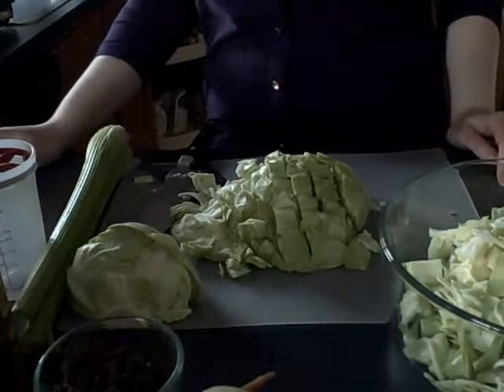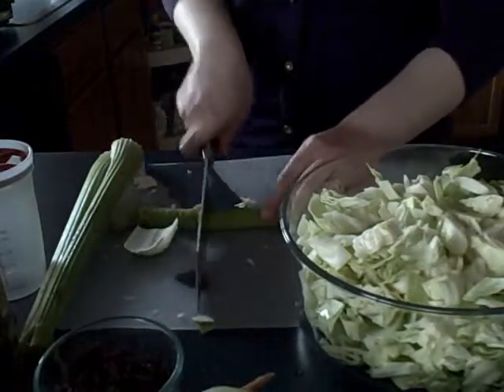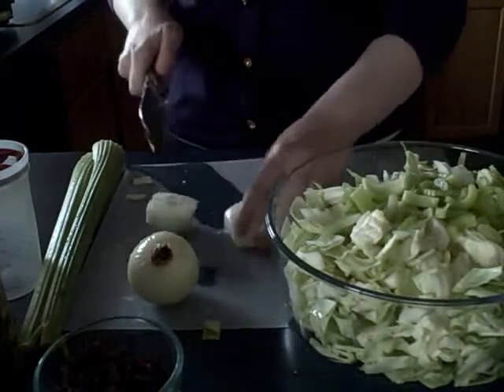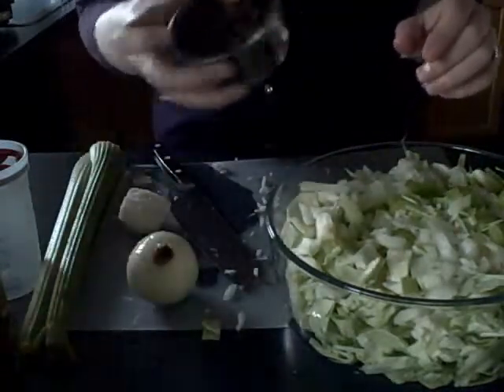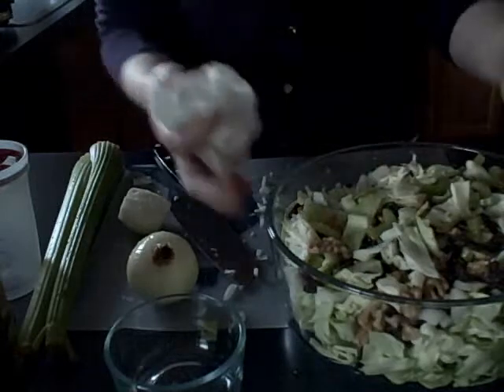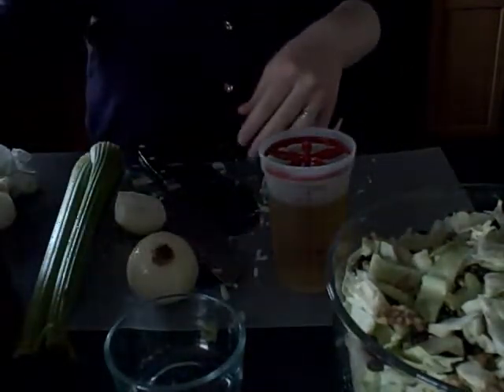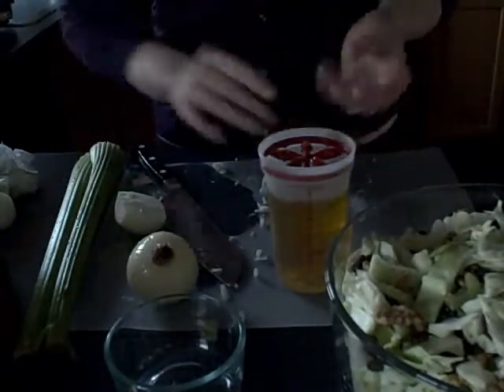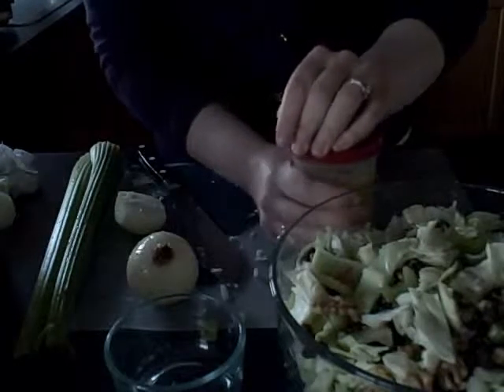Recipe - Raw Vegan Slaw Salad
Easy recipe for a raw/vegan slaw salad.

Recipe:

1 Head Cabbage, chopped
2 Small (1 Large) Onion, chopped
3 Celery Stalks, chopped
3/4 Cup Raisins
1 Cup Walnuts, chopped

Dressing:
1/2 Cup Oil
1/2 Cup Vinegar
1/3 Cup Honey or Sugar
1 1/2 Teaspoons Sea Salt
1 1/2 Teaspoons Dried Mustard

Mix salad ingredients together.  Mix dressing ingredients together.  An hour before serving, mix dressing with salad and chill.